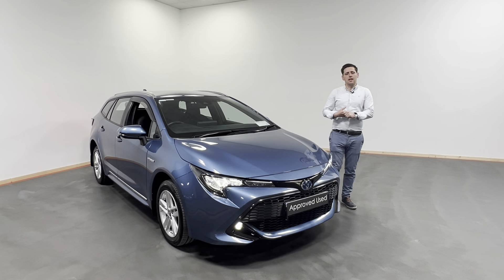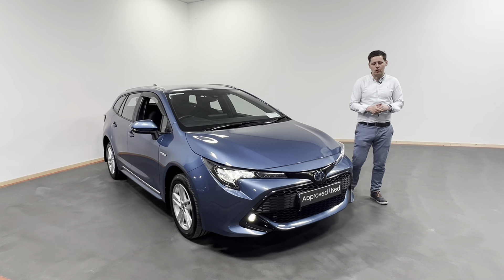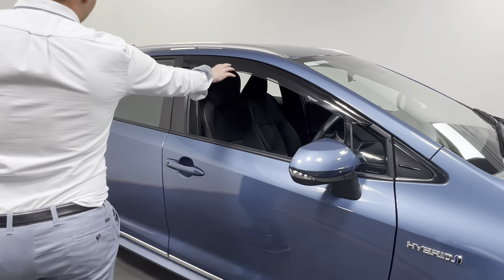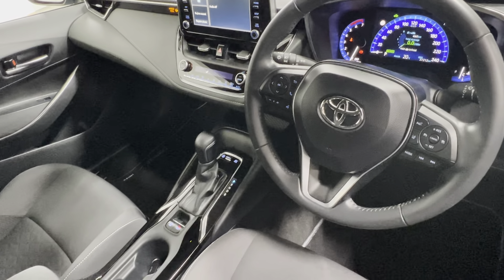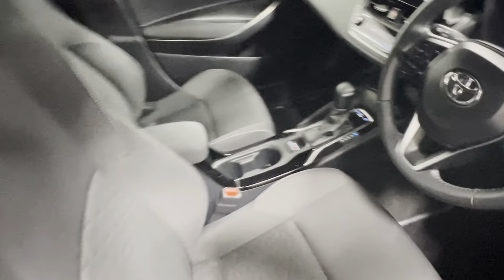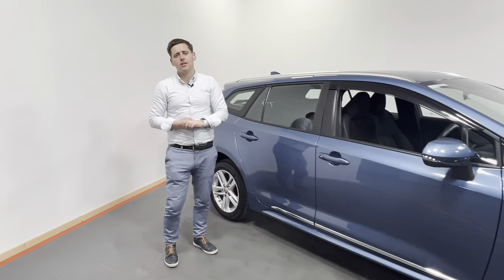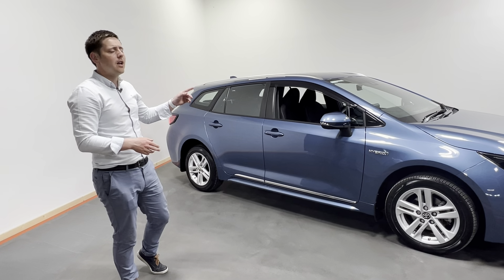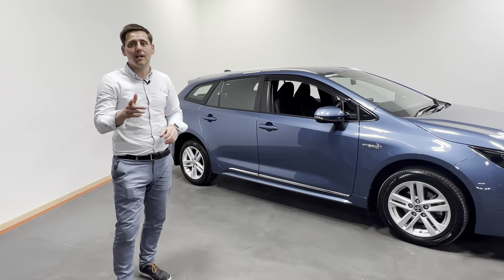201DL1661 TOYOTA COROLLA HYBRID LUNA T S